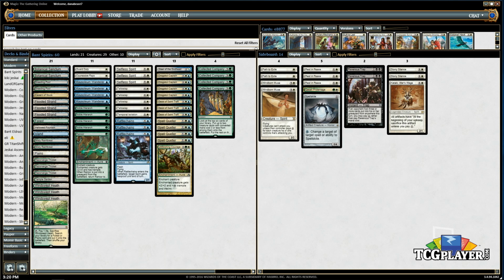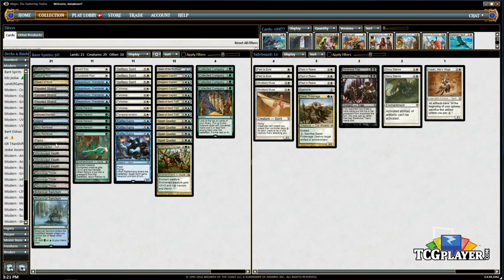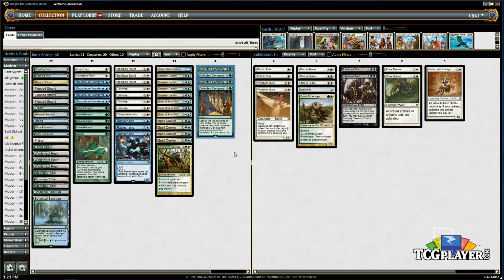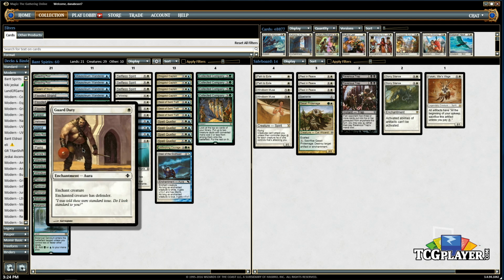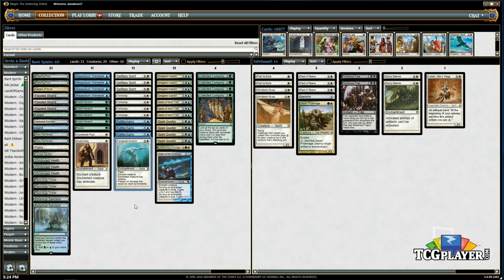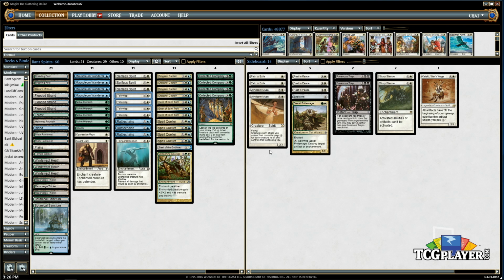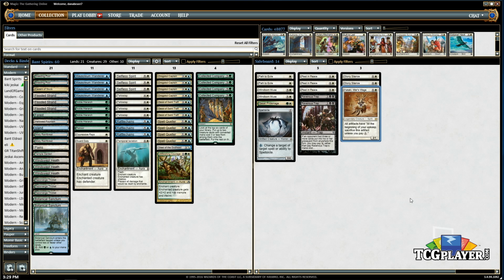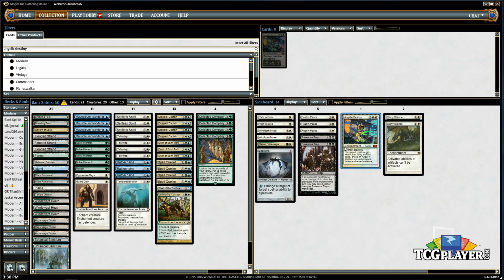[MTG] Modern Bant Spirits | Deck Tech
Steve Rubin uses enchantments to give his spirits the edge in this White, Blue, and Green Modern deck.